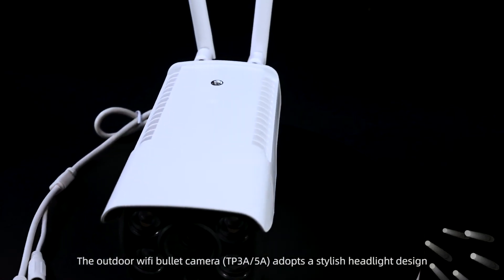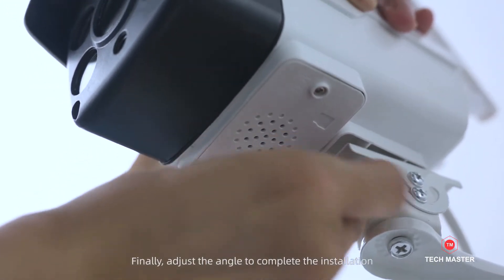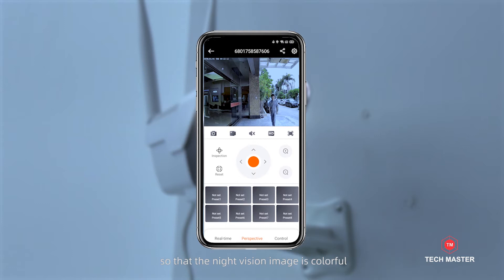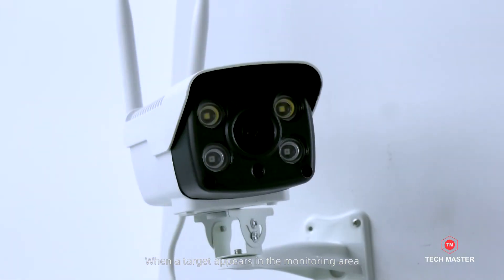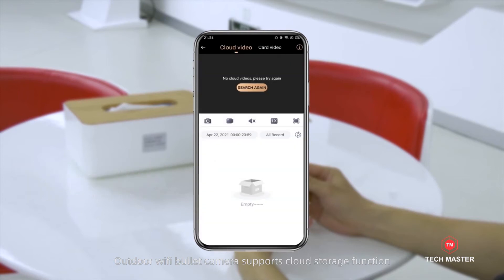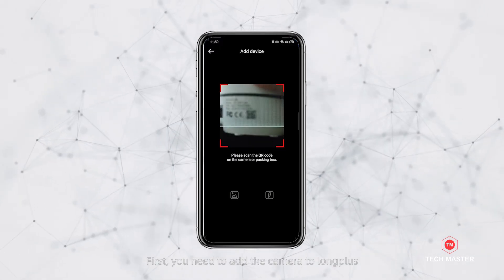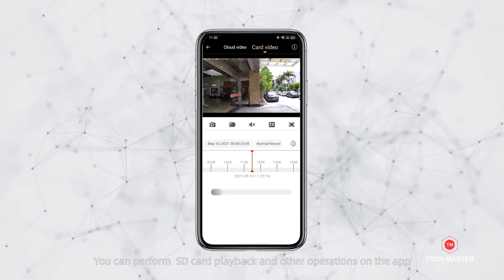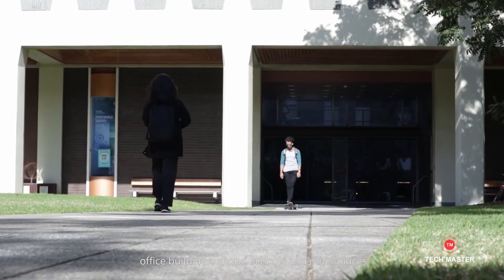Tech Master About The Outdoor WIFI Bullet Camera(TP3A/TP5A)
headlight design, white light, full color, audio monitoring, voice intercom, cloud storage